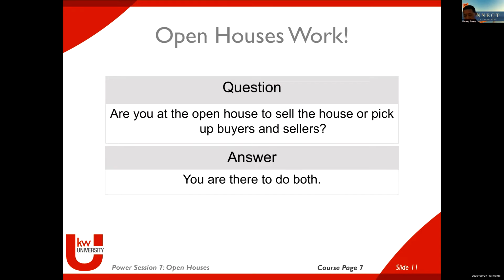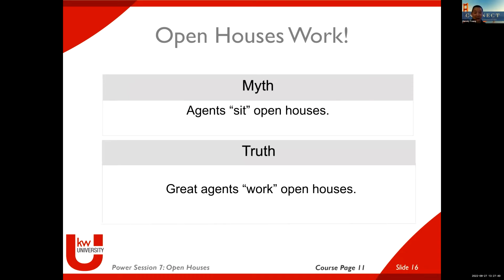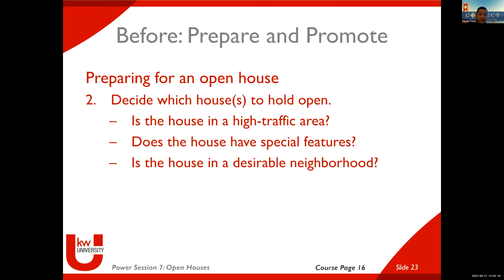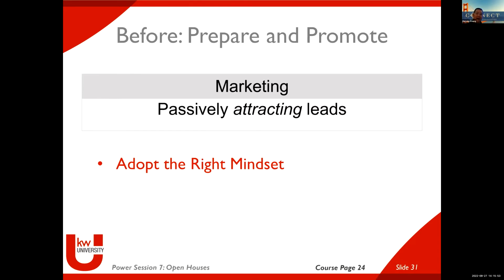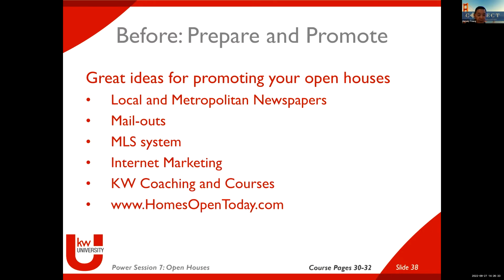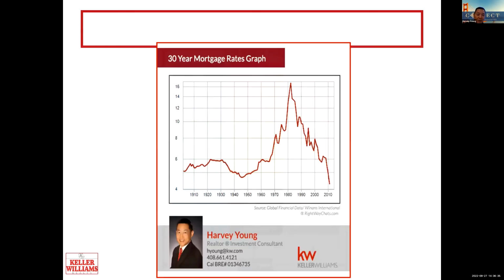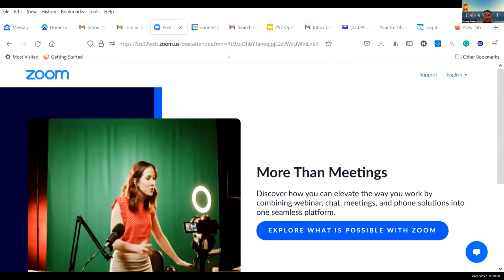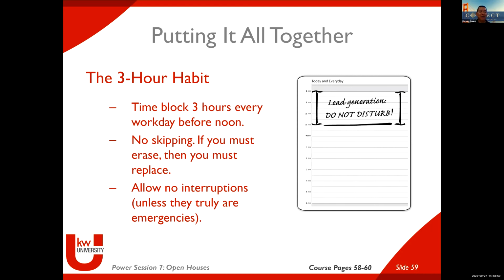Lead Gen 36-12-3: Open Houses